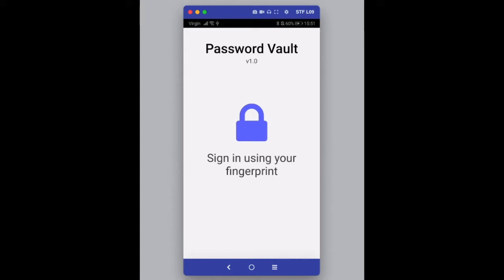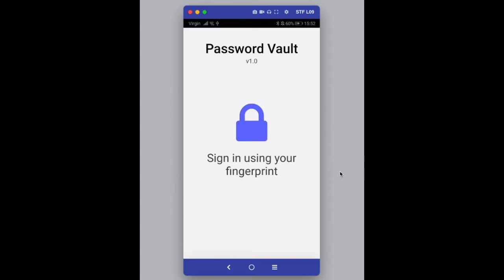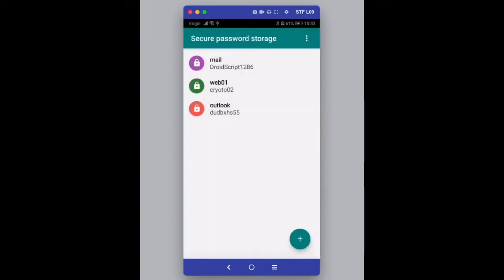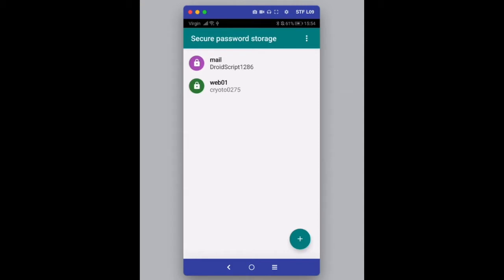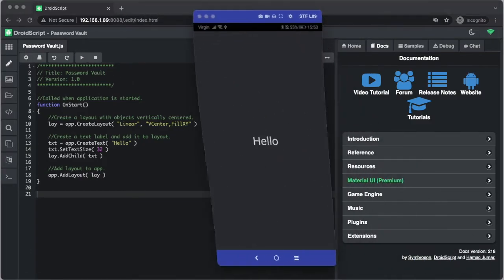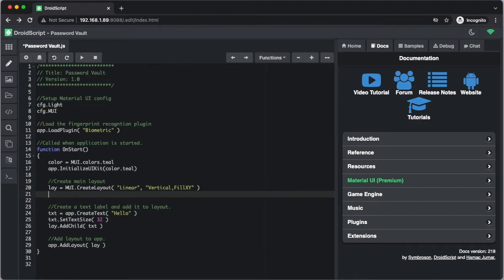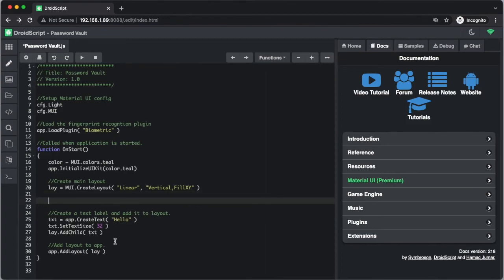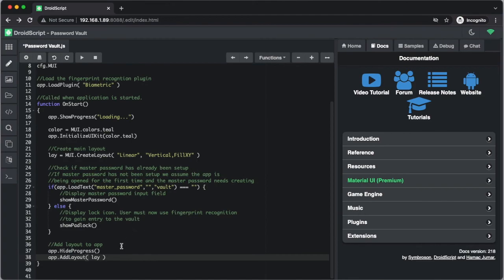Build a password vault app - Part 1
Learn how to build an app to securely store all your passwords protected by a master password and fingerprint recognition!

This app uses the premium feature Material UI Kit to style the UI components.  If you are not a premium user you might still find this video useful as I introduce the fingerprint recognition plugin.

I use the WiFi Editor for showing you how to code this application but you can also use the device editor if you prefer.

This video series is in 4 parts and I will share with you the code in an SPK in the final part.